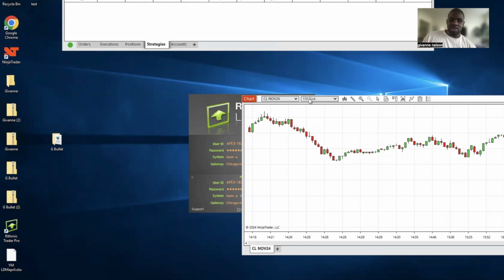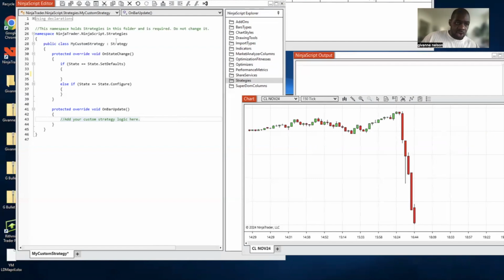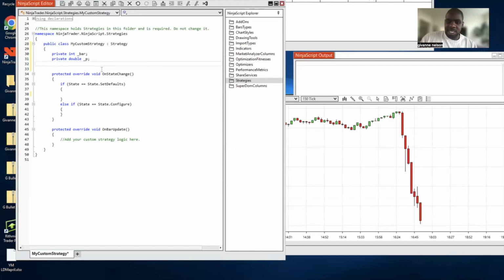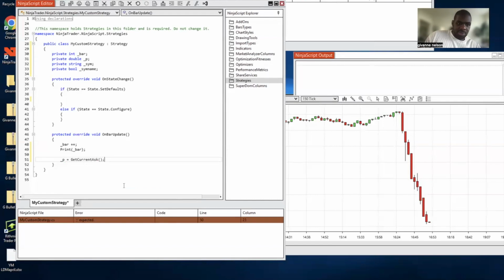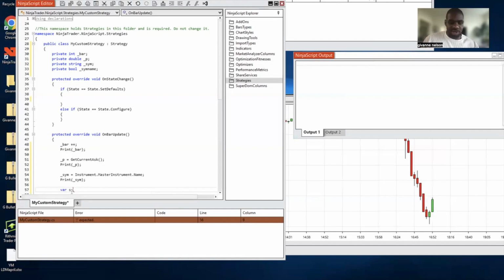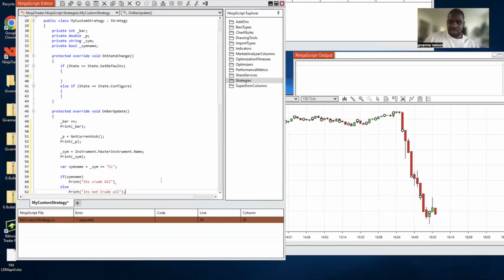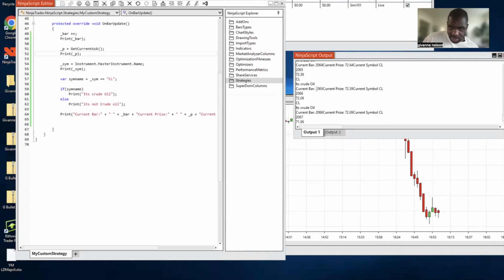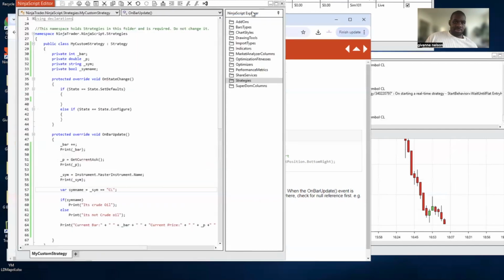Ninja Trader Bot 101: Basic Data Types